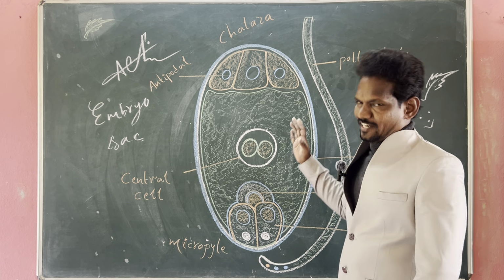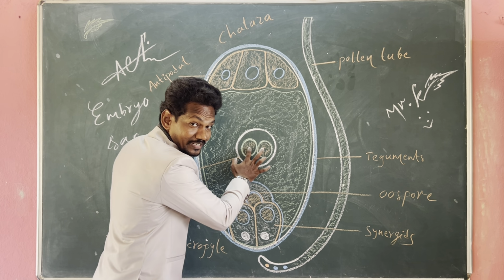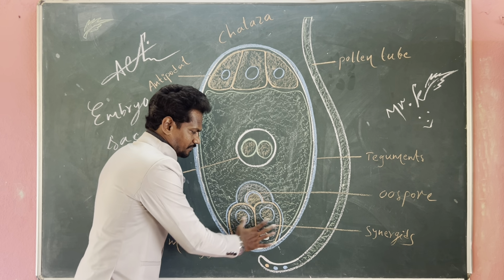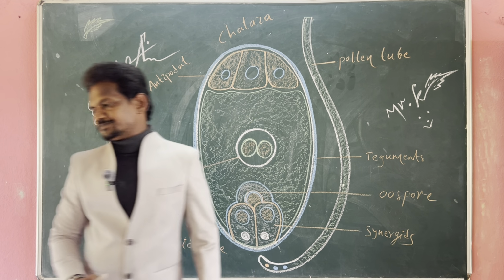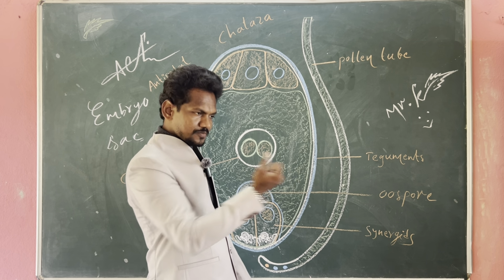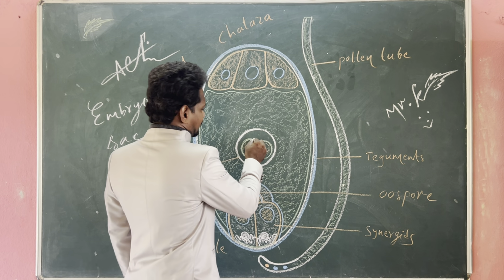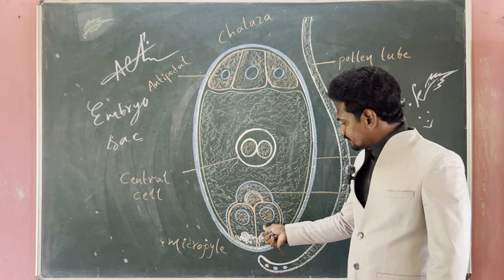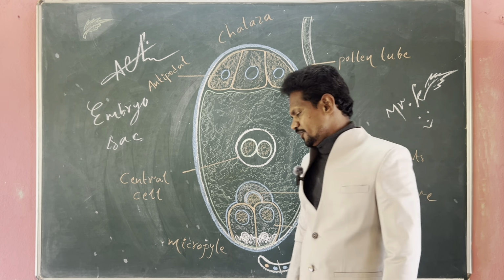Embryosac structure explained by Mr Karthikeyan sir Mentor in NEET 👍📚📖👨‍🏫🧬🫀👑🦂🎯🧠🐍💐